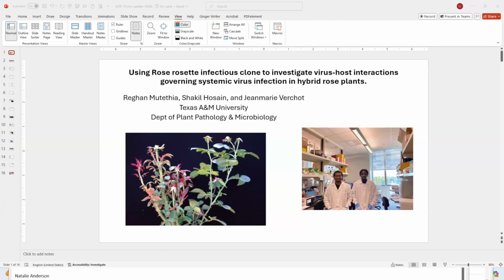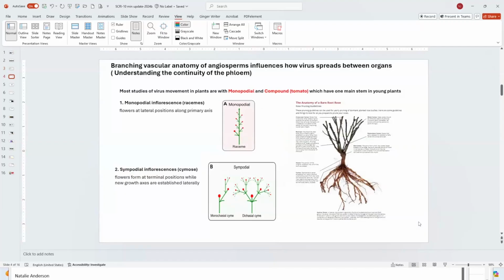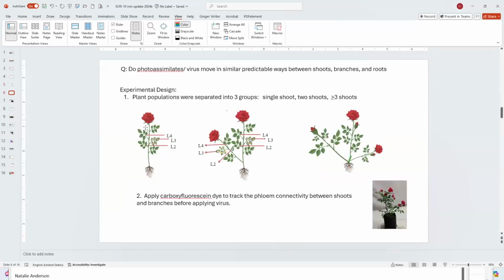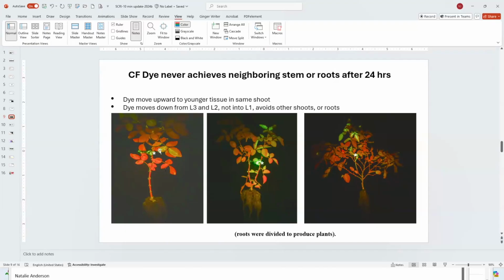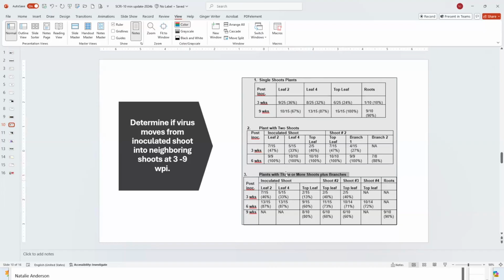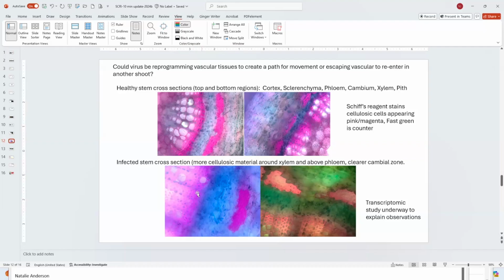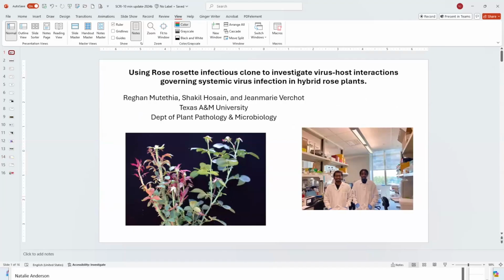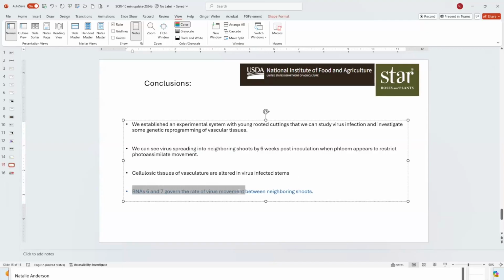2024 SCRI Fall Meeting - Virus Host Range, Diversity and Biology